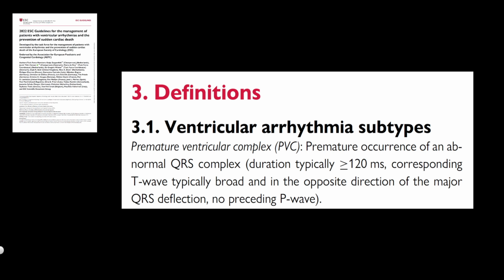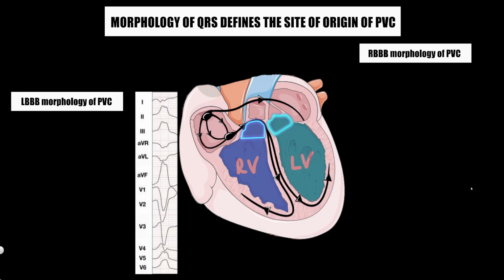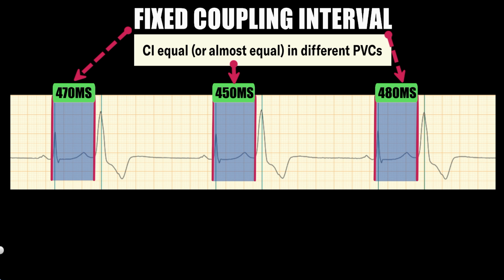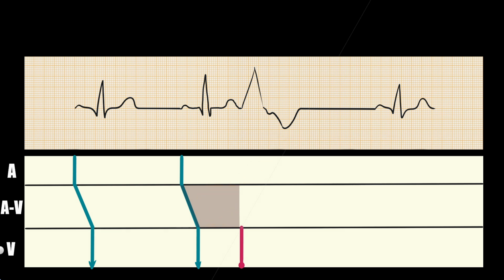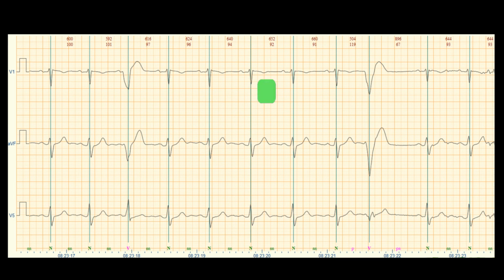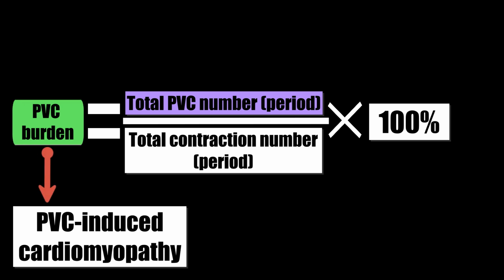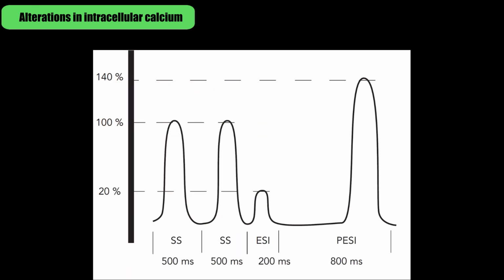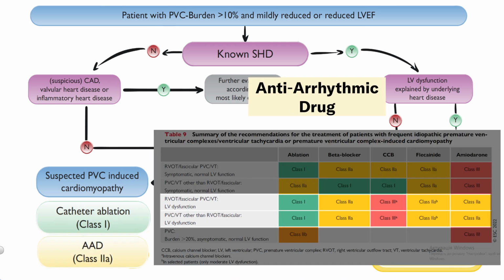Premature ventricular complexes (PVC) from the simple ECG criteria to the PVC-induced cardiomyopathy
00:00 intro
00:19 Definition and ECG criteria
02:01 Site of origin of PVC (outflow tracts)
04:14 Types of PVC, terminology
06:10 Coupling interval
07:42 Compensatory pause (complete and incomplete)
10:39 Interpolated PVC and concealed conduction
11:47 P wave and PVC
13:17 Fusion beats
14:18 Management of PVC, PVC burden
16:39 PVC-induced cardiomyopathy, 3 pathophysiologic mechanisms
21:22 Management of PVC-induced cardiomyopathy

In this video I describe the premature ventricular complexes: the simple ECG criteria, the site of origin of PVC, and types of PVC, describe the coupling interval and how it predicts the mechanism of PVC, also describe the compensatory pause and how it forms, the relationship of the P wave and PVC, management of the PVC according to the ESC guidelines 2022 and PVC-induced cardiomyopathy formation and management, add some fun stuff.

Links for estimation of PVC site of origin which I usually use in my practice (ranked)